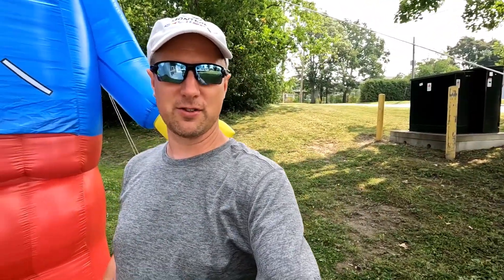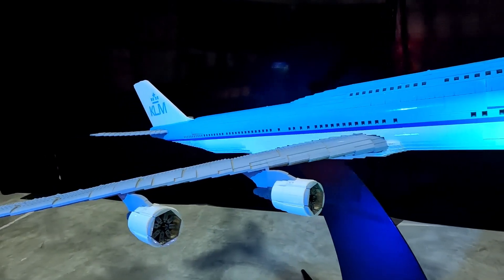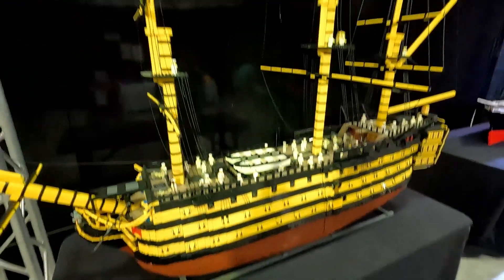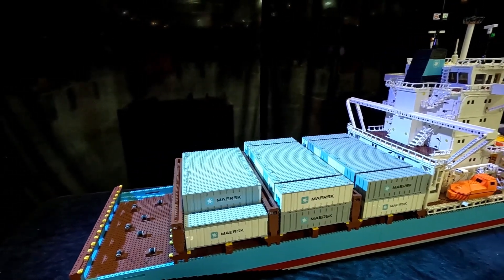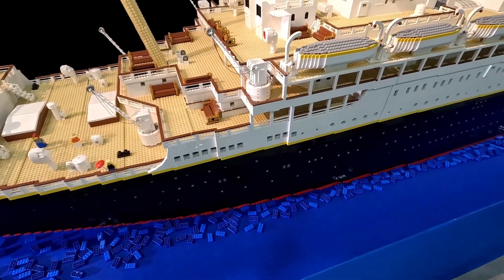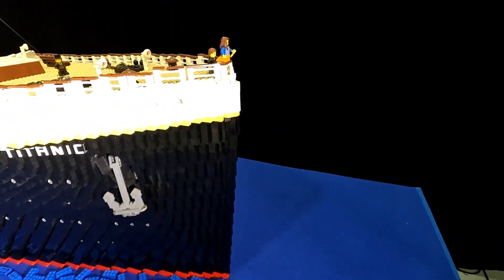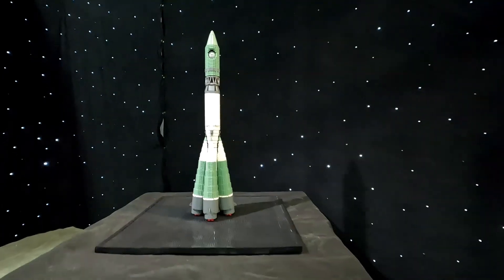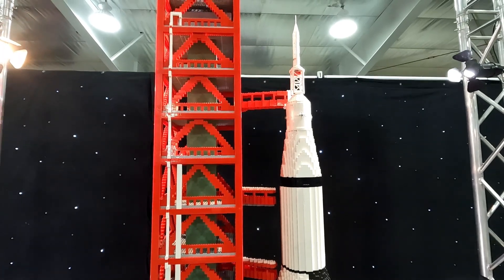Lego - Traveling Bricks Exhibit Brockville Ontario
The Lego traveling bricks exhibit spend the summer setup in Brockville Ontario, and was hosted in part with The Aqutarium at Tall Ships Landing Marina.

Lego has become as much of a hobby and collector product for adults today as its a creative toy for kids. The displays where outstanding, which included the Concorde, Space Shuttle, Apollo Saturn 5 Moon Rocket and a 200,000 piece Titanic.